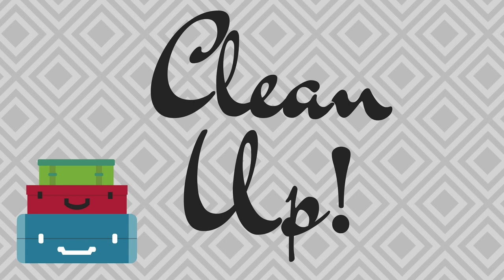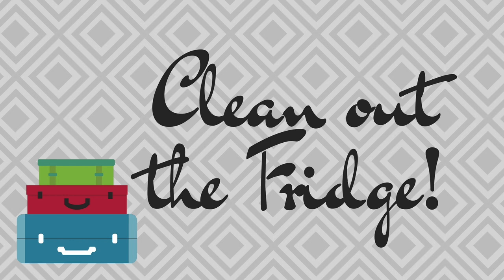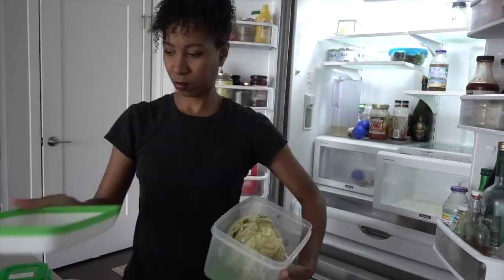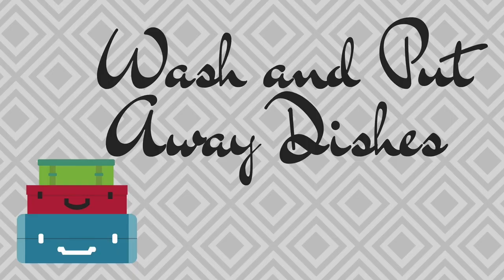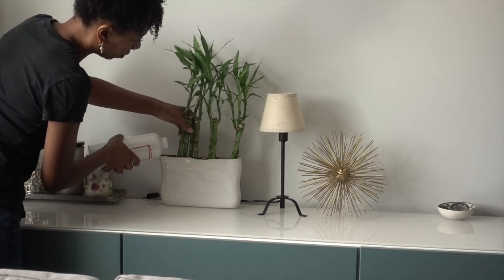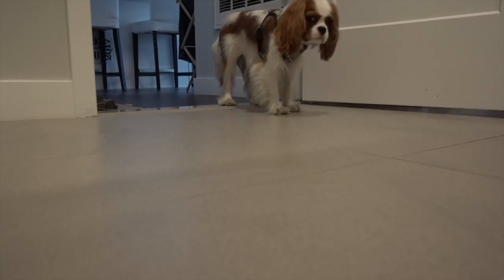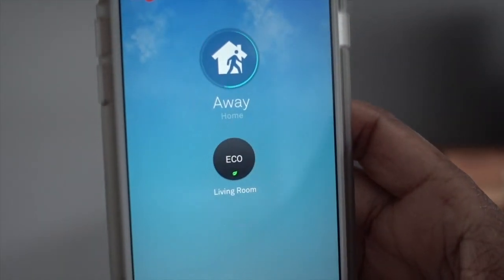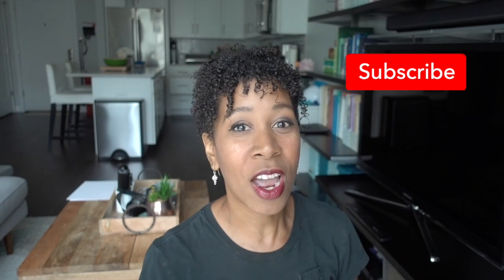7 Ways to Prepare your Home for Your Vacation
It's unintentional Travel Month here! Just a short video today on some things to arrange in your home when you travel so that you don't come home to a messy or smelly house or apartment! It's kind of a silly video, but sometimes I forget to do these things!!!